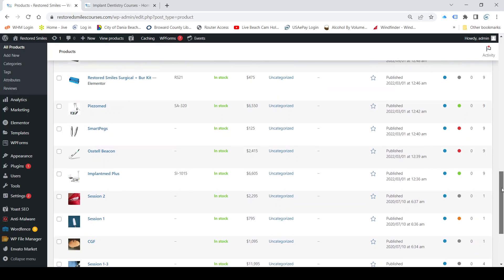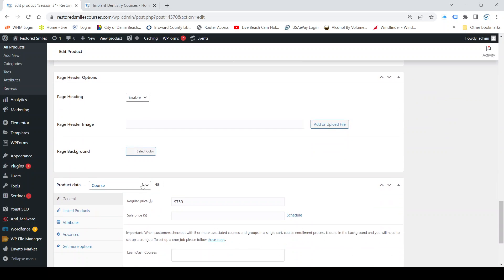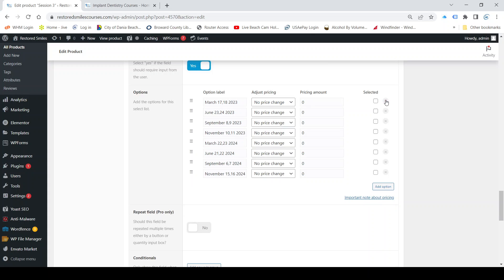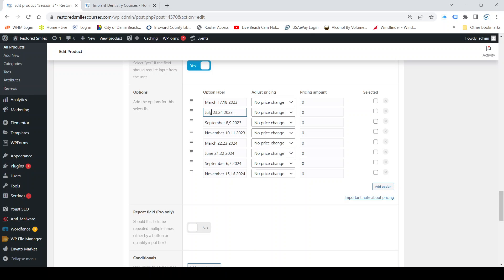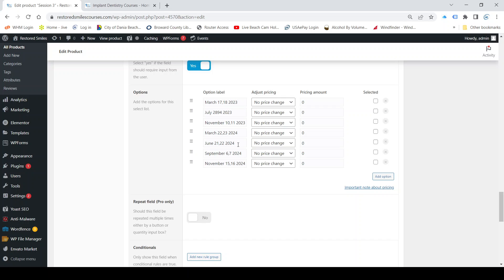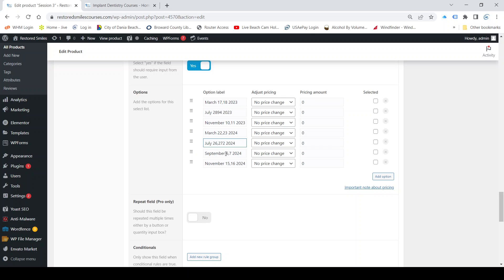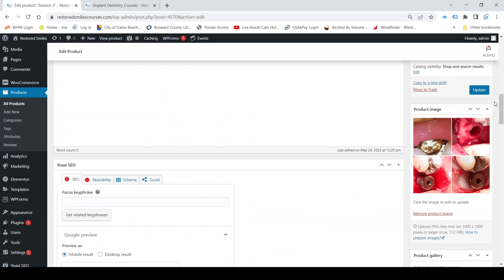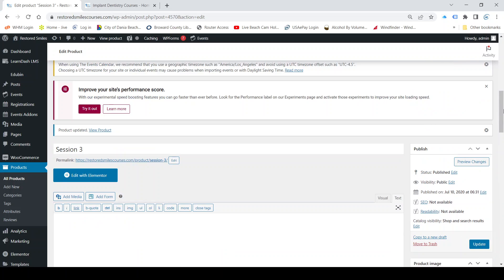How to Change Dates and Add Course Dates in LearnDash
In this short video you'll learn how to change dates in learndash and how to add or delete course dates in LearnDash